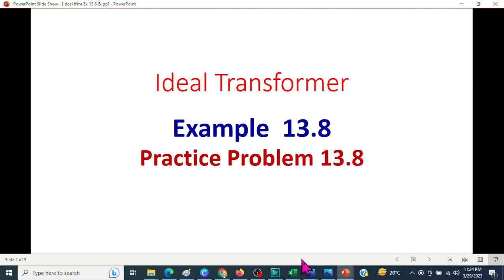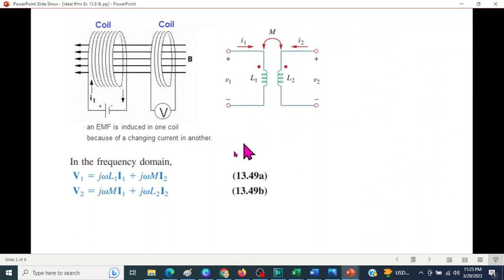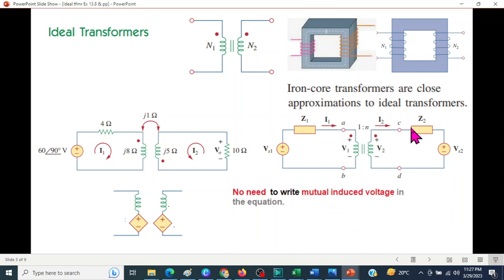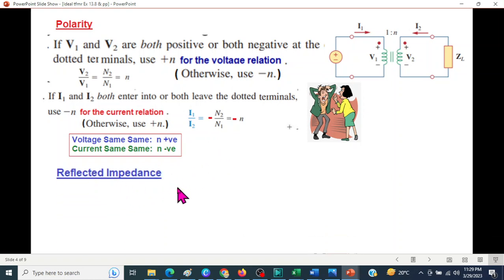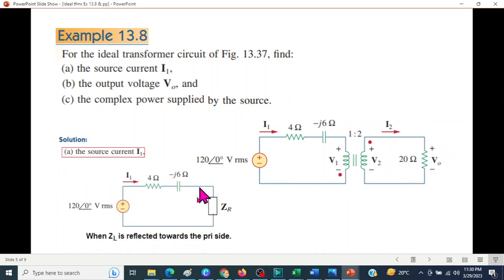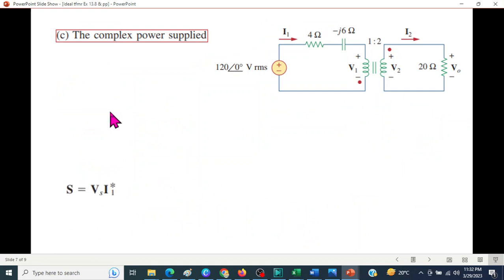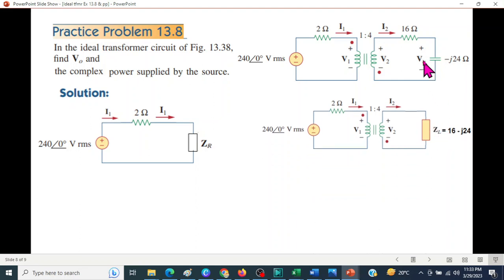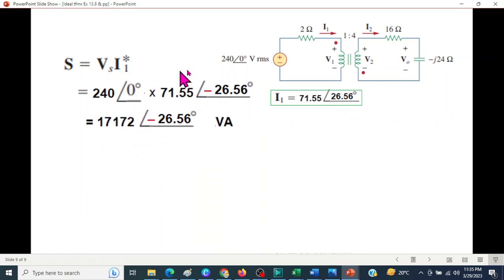(English)ENA Example & Practice 13.8 || Ideal Transformer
(English) Example 13.8 || Practice 13.8
0:00 Introduction
1:50 Ideal Transformer
3:50 Marking Polarity for n
5:20 Reflected Impedance
6:00 Example 13.8
9:15 Practice Problem 13.8

Example 13.8: For the ideal transformer circuit of Fig. 13.37, find: (a) the source cur-
rent (b) the output voltage and (c) the complex power supplied
by the source.
Practice Problem 13.8: In the ideal transformer circuit of Fig. 13.38, find and the complex
power supplied by the source